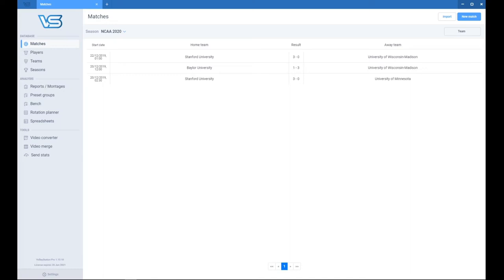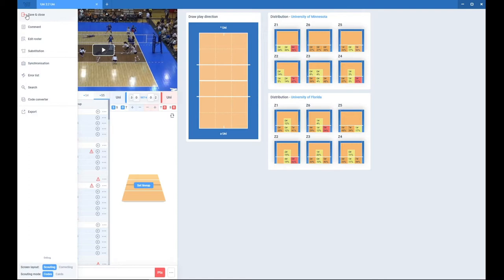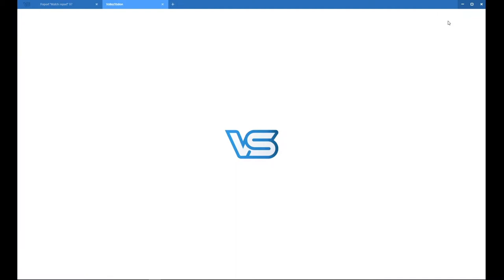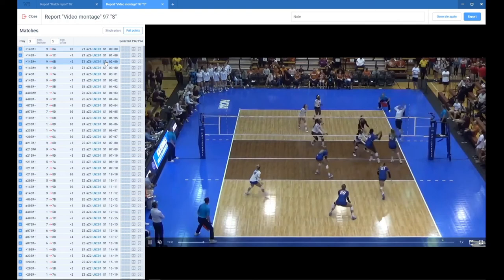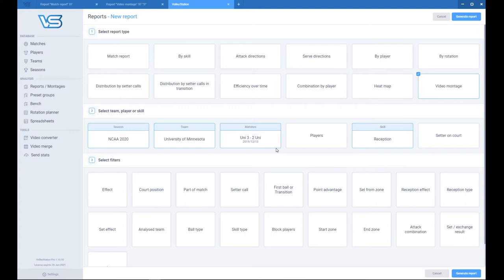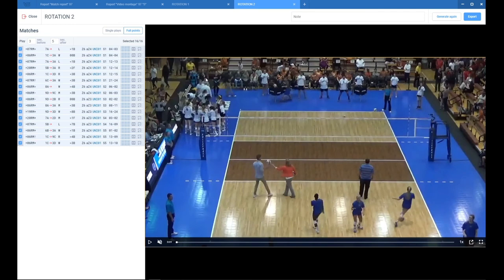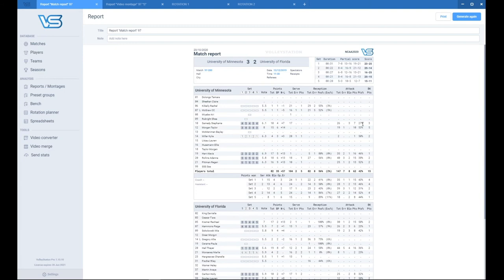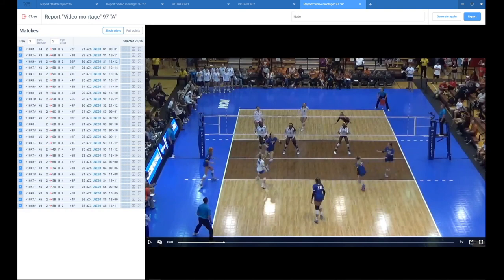VolleyStation - Tutorial Series - Ep.5 Watching the fast game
Welcome to VolleyStation Tutorials! In this video we show you how to watch and analyze a match downloaded from Volleymetrics.